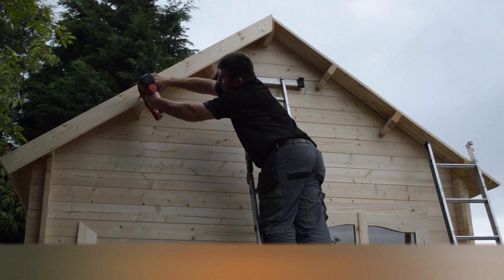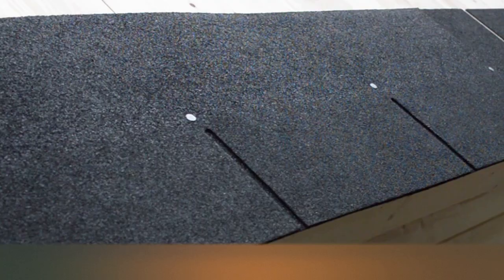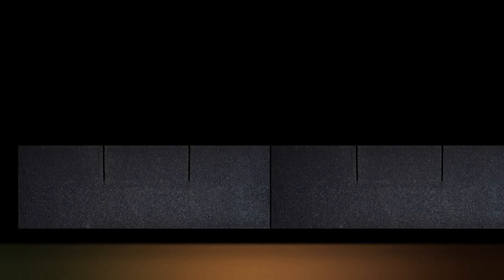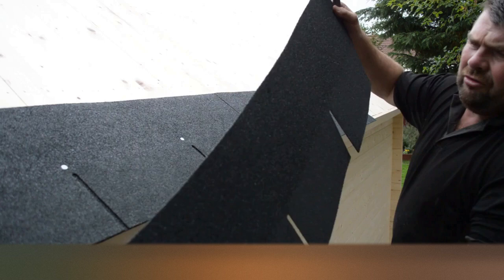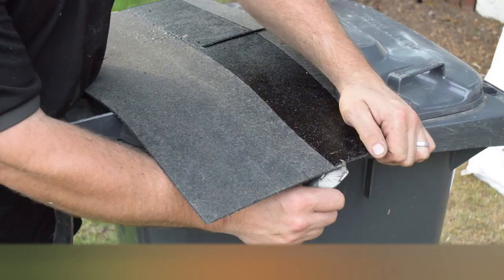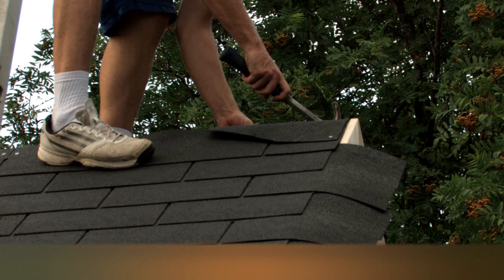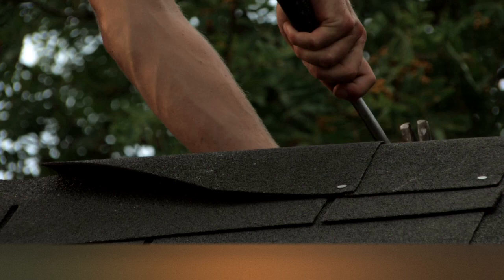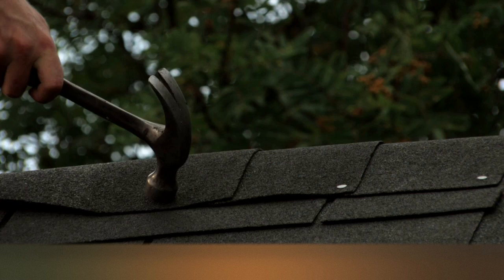How to add roof shingles to a log cabin, summer house or a garden room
Want to know how to create a slate tile effect with roof shingles? Watch this handy video guide  to see how our pre-cut roof shingles should be tacked into place for a consistent professional finish.